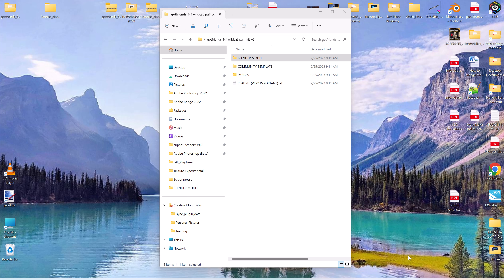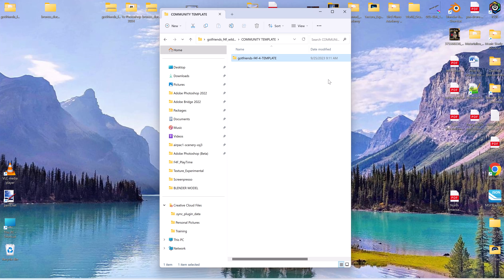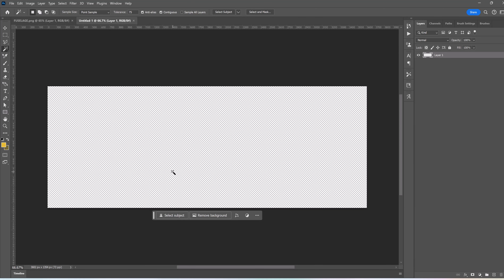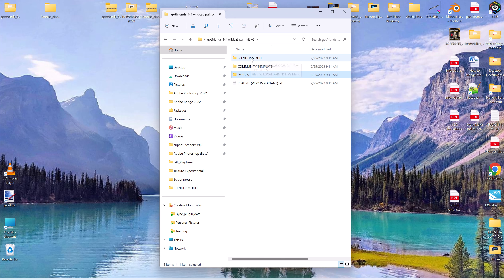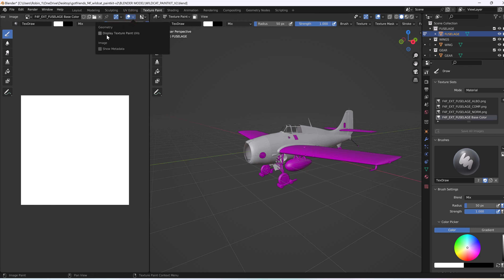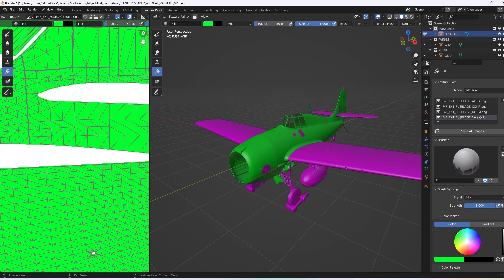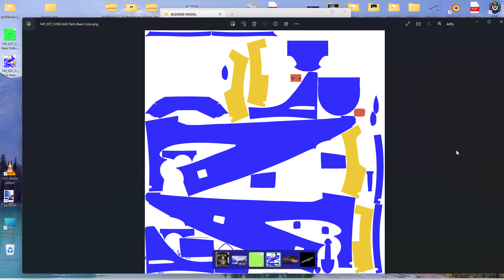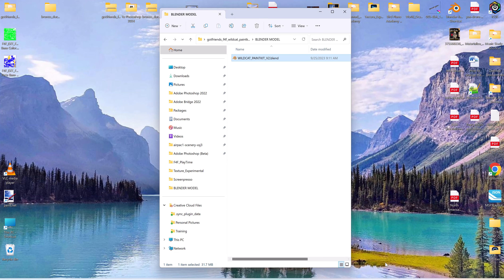Got Friends F4F Wildcat PaintKit How To UPDATE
This is an UPDATED How-To, Question & Answer Video for Got Friends F4F Wildcat Paint Kit. Hopefully explaining some technical aspects...